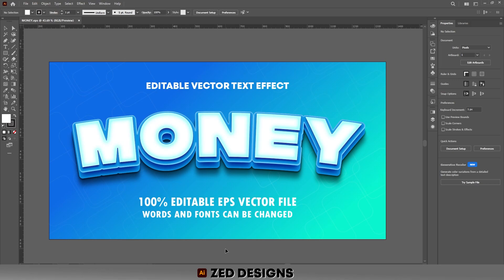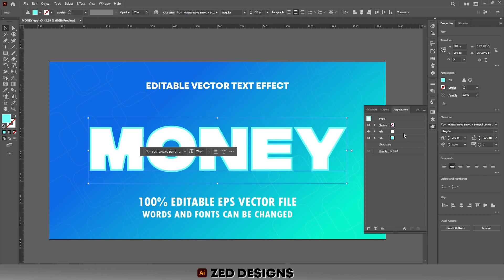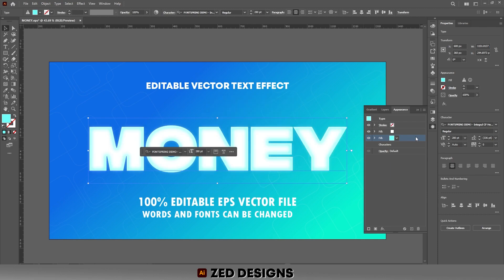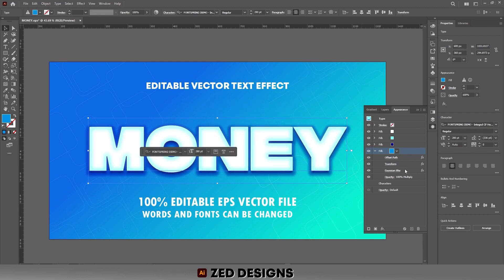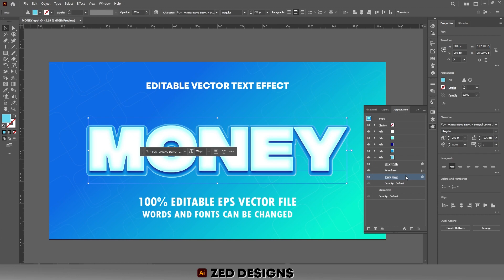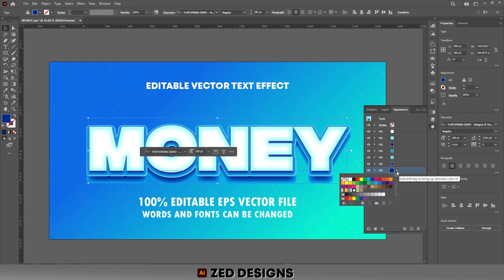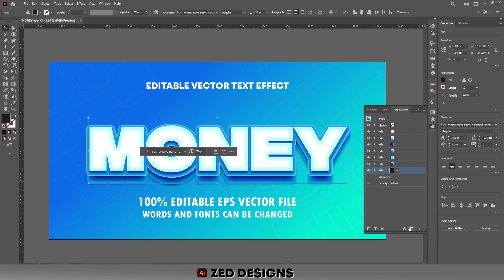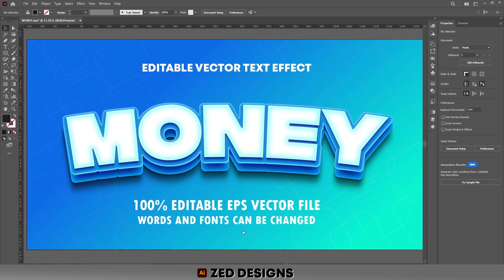How to a Create Premium 3d Text Effect in Illustrator - Zed Designs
🎨 Welcome to Zed Designs! Dive into the world of captivating text effects with our latest Illustrator tutorial. In this tutorial, we unveil the secrets behind creating stunning text effects using the powerful Appearance Tool in Adobe Illustrator.

🚀 Elevate your design game as we demonstrate step-by-step how to manipulate text, layer effects, and unleash your creativity to craft eye-catching visuals that will mesmerize your audience. Whether you're a seasoned designer or just starting out, this tutorial is packed with tips and tricks to help you master text effects like a pro.

💡 Looking to add that wow factor to your designs? Look no further! Join us as we explore various techniques to create dynamic shadows, vibrant gradients, and captivating textures that will make your text pop off the screen.

🔑 Unlock the full potential of Adobe Illustrator and discover how to seamlessly integrate text effects into your design projects. From logos to social media graphics, the possibilities are endless!

🔔 Don't miss out on this opportunity to level up your design skills and take your creations to the next level.

🎬 Ready to unleash your creativity? Watch now and let's dive into the fascinating world of text effects together!